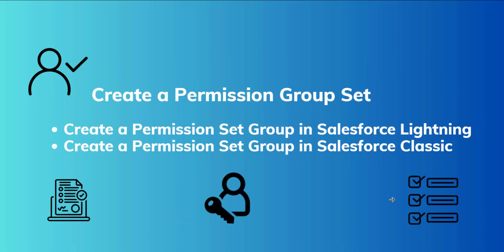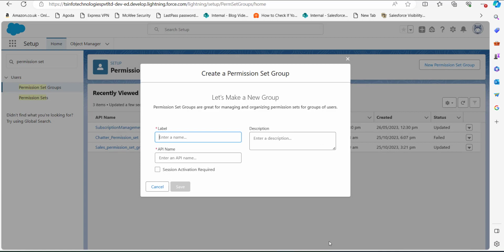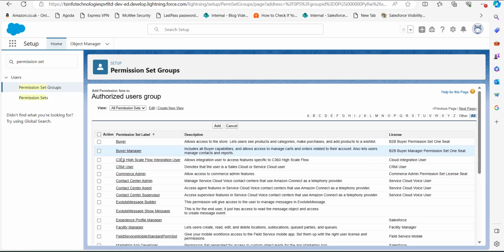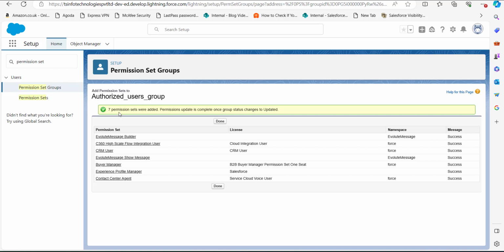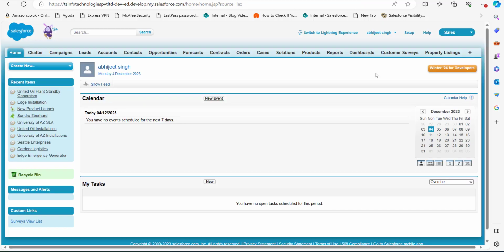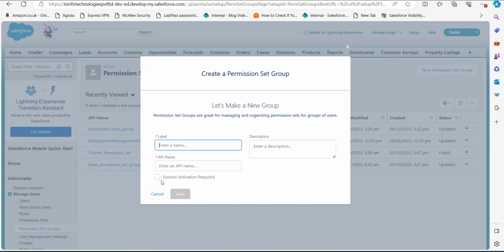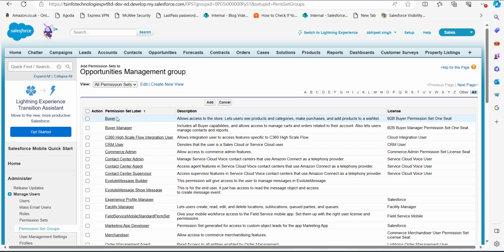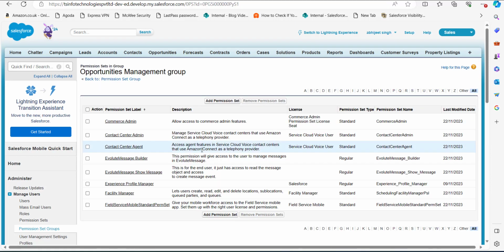Create Permission Sets Group in Salesforce | How to use permission Set groups in Salesforce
In this video tutorial, you will learn to Create a Group of permission sets or we can say a Permission Set Group in Salesforce. This feature will help in the case when you are required to assign multiple permission sets to a field or object.
With the help of a permission set group, you will be able to assign a group of permission sets in just a few clicks.
We will learn to create these permission sets in Salesforce Lightning and Classic respectively.
Check out the complete step-by-step tutorial on How to Create a Permission Set group in Salesforce